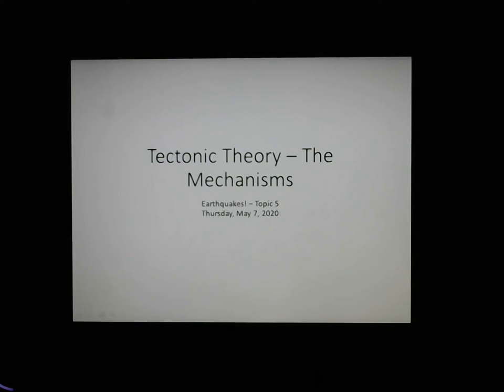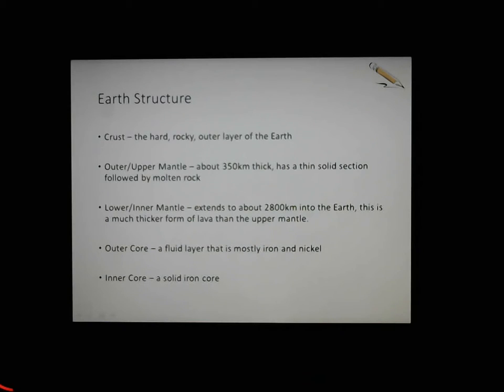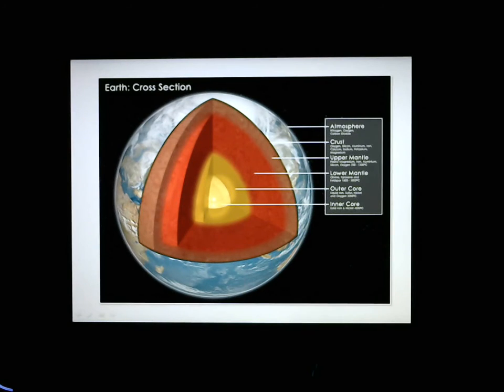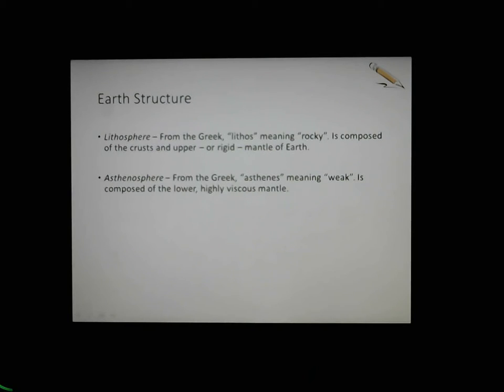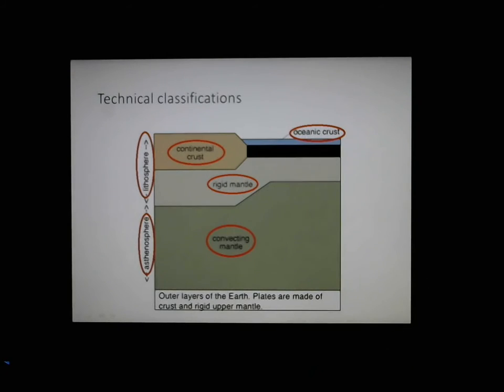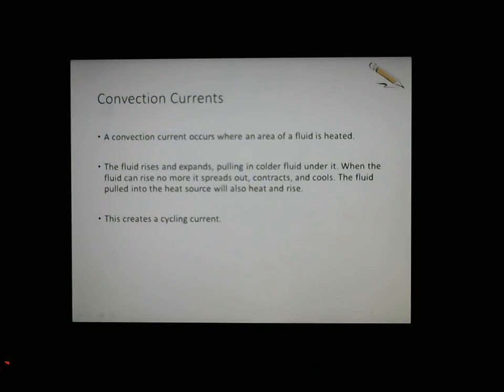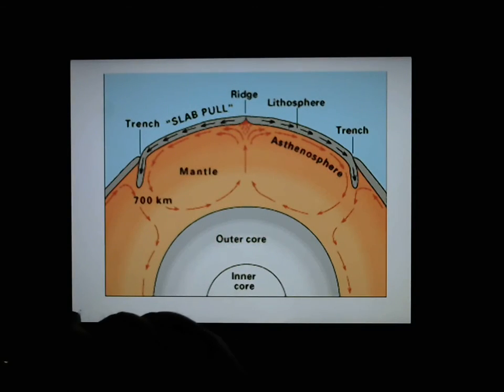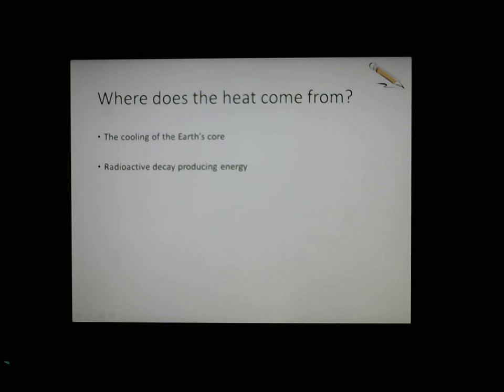5 - Tectonic Theory Mechanisms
9 - Geology. What causes the plates to move? Convection!